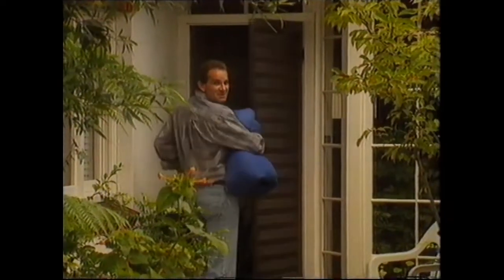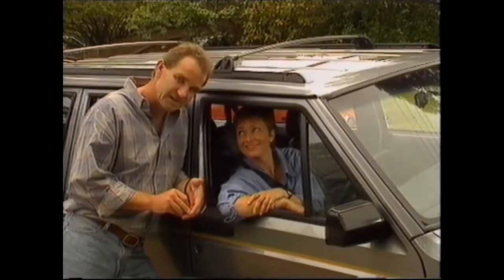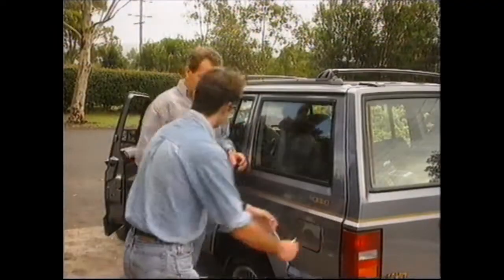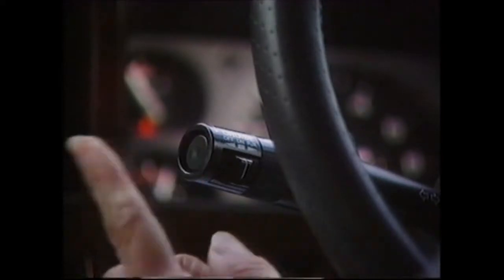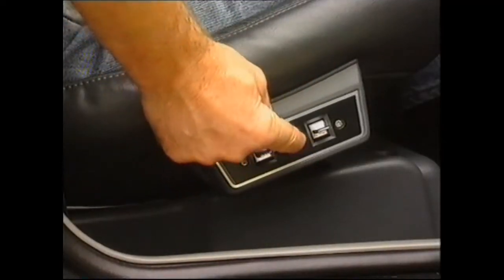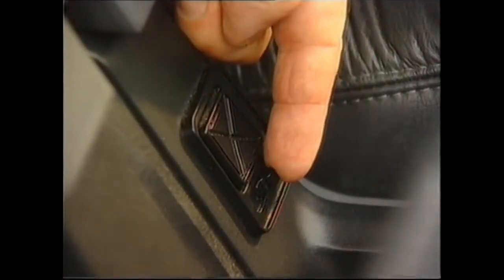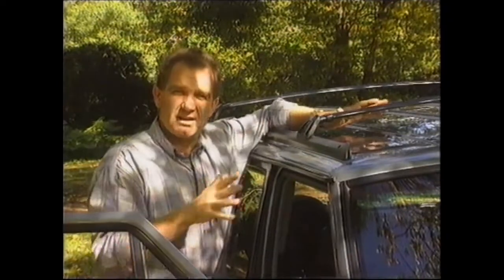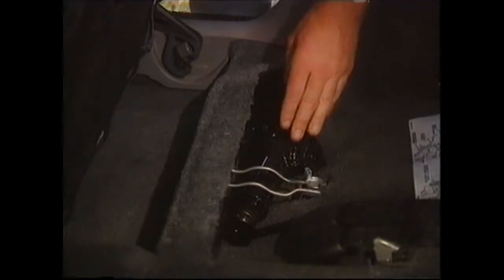Jeep Cherokee Owner's Video Part 1 Australia